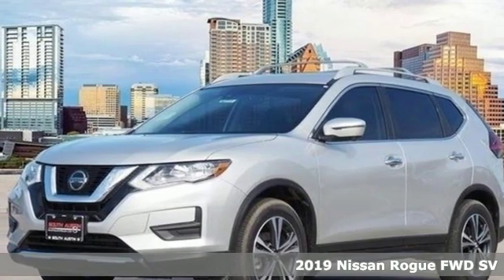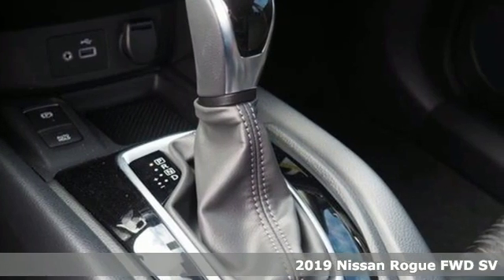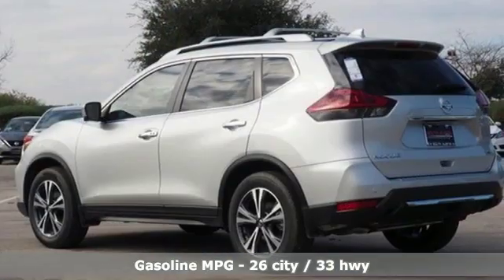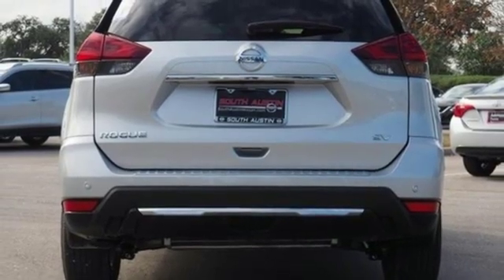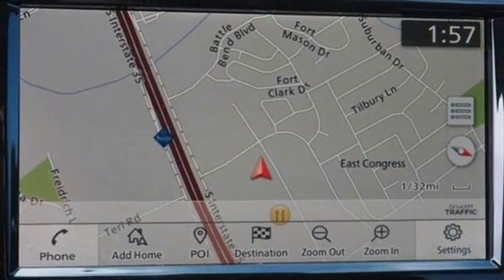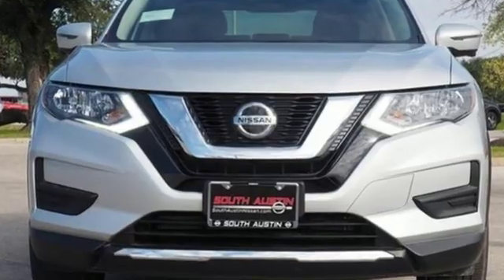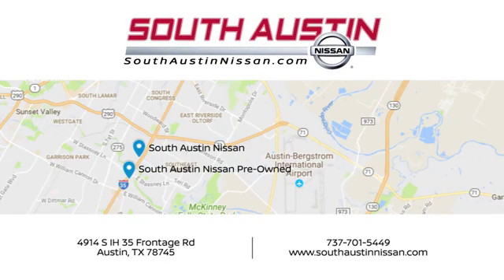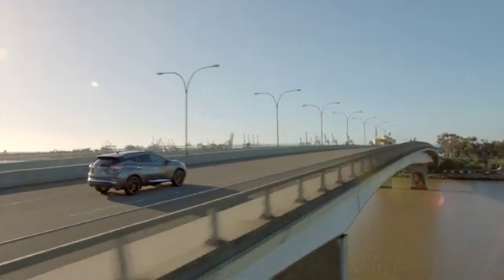2019 Nissan Rogue South Austin, TX #80712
Year: 2019
Make: Nissan
Model: Rogue
Trim: SV
Transmission: Automatic
Color: Brilliant Silver Metallic
Interior: Charcoal
Stock #: 80712
VIN: 5N1AT2MT5KC729166
You can find this 2019 Nissan Rogue SV and many others like it at South Austin Nissan. This SUV gives you versatility, style and comfort all in one vehicle. You could keep looking, but why? You've found the perfect vehicle right here. There is no reason why you shouldn't buy this Nissan Rogue SV. It is incomparable for the price and quality. You can finally stop searching... You've found the one you've been looking for.

Address:
4914 S IH 35 Frontage Rd